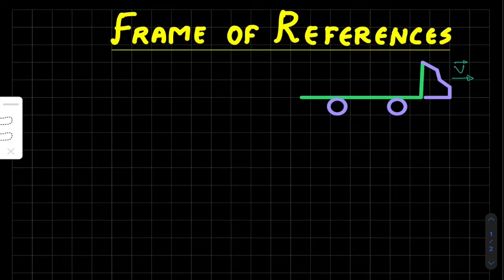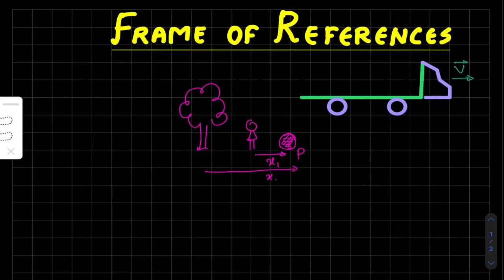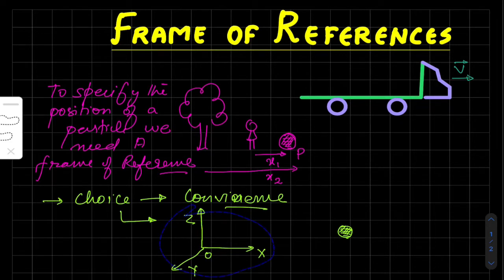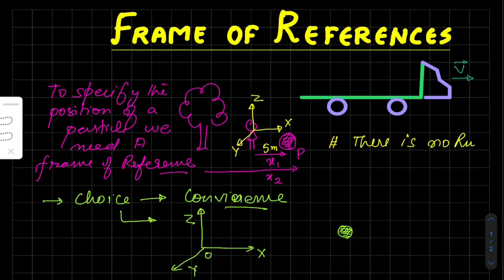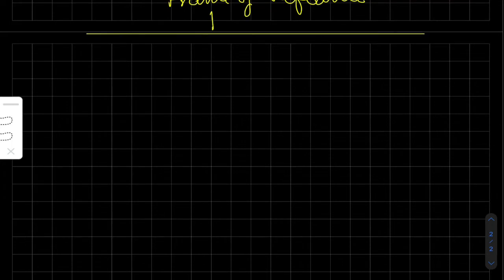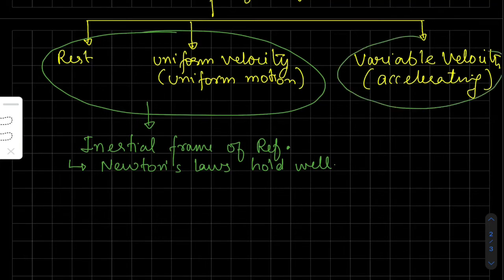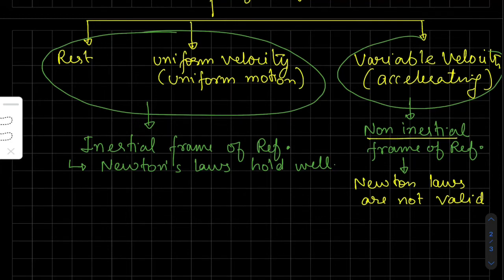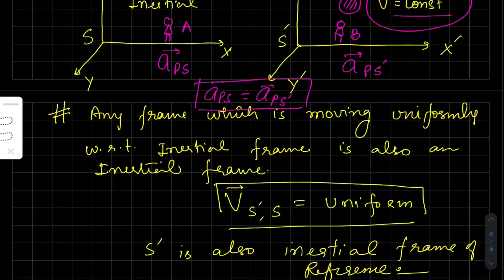Frame of Reference | Chapter: Newton's Laws of Motion | Lecture 2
Frame of Reference for 11th Grade - NEET - JEE